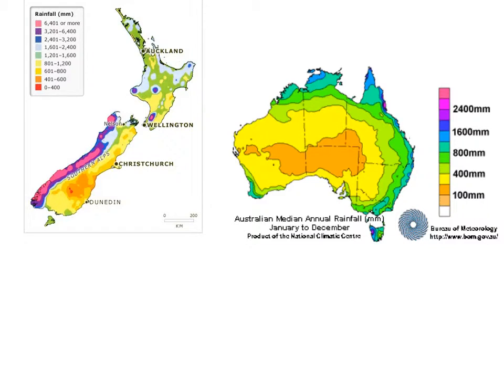Kelsey's SoSE Assignment Part B Final